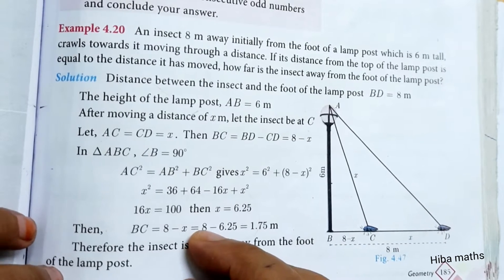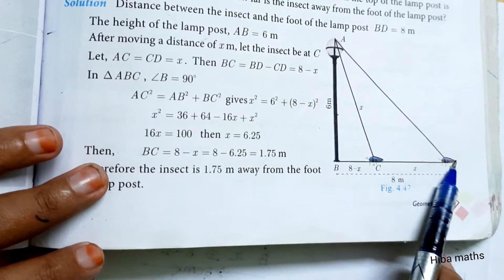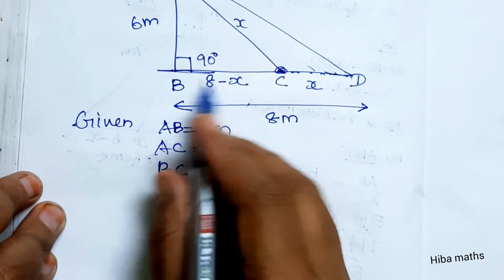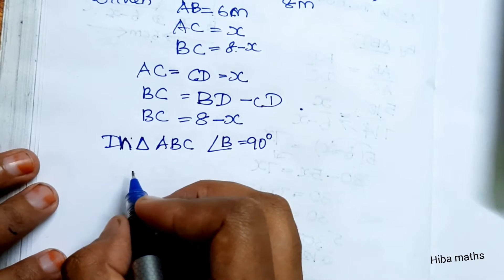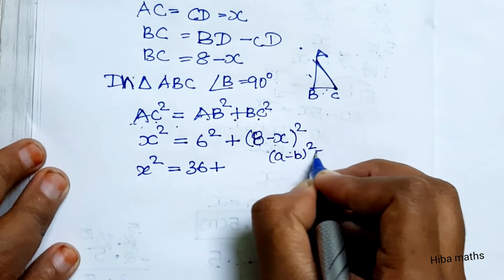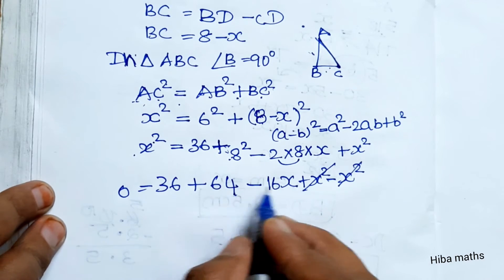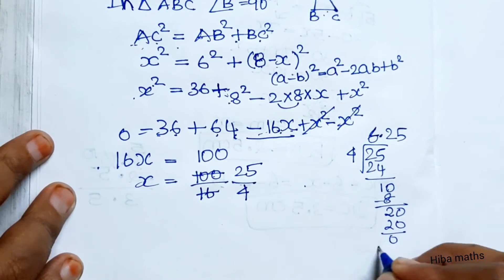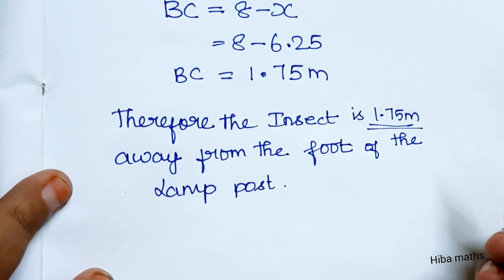10th maths chapter 4 example 4.20 tn samacheer hiba maths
10th maths chapter 4 example 4.20 tn samacheer hiba maths
hiba maths